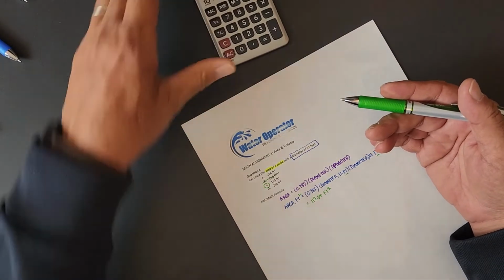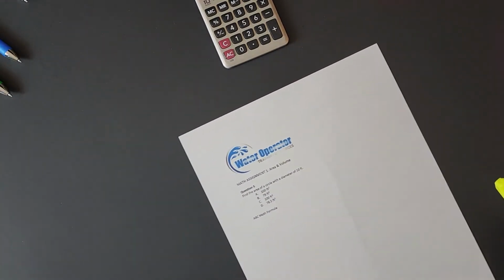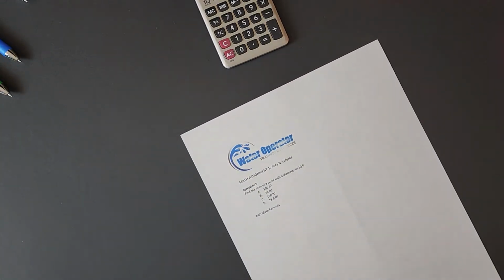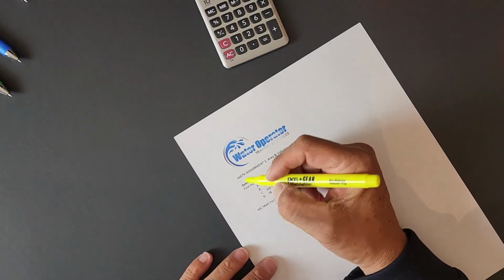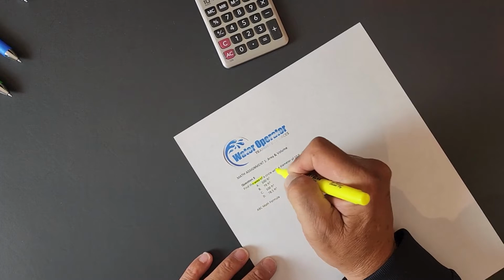WOTR Math Basics Lesson 01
Calculate area formula, area tank, area circle formula, area cylinder formula, volume formula, volume cylinder formula, volume cone formula.